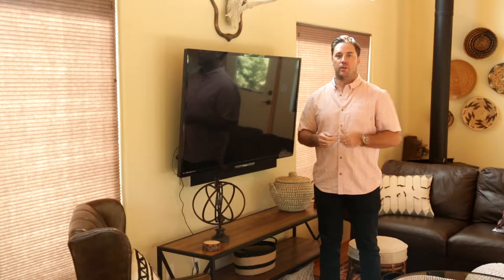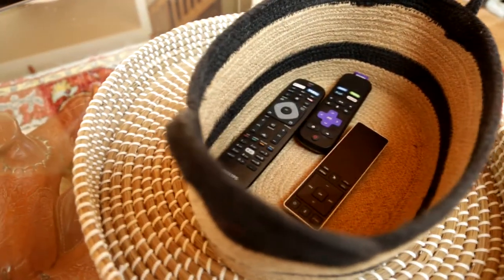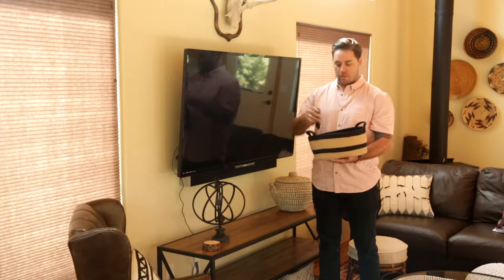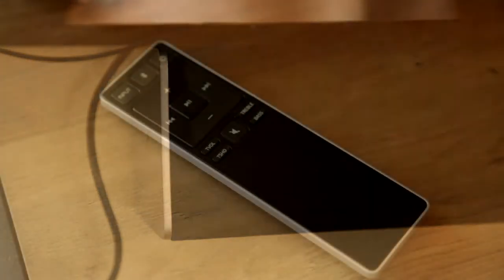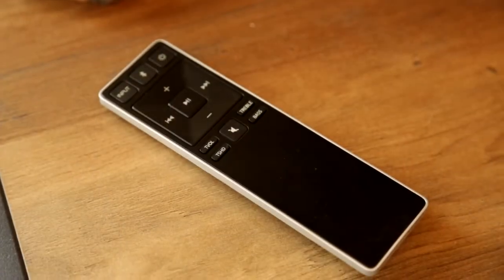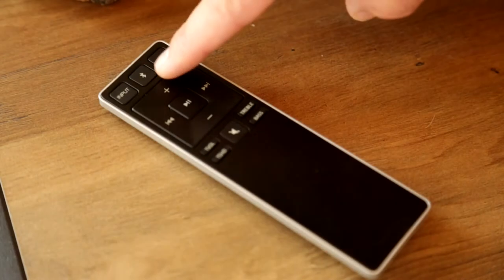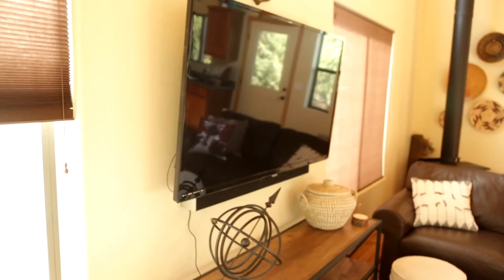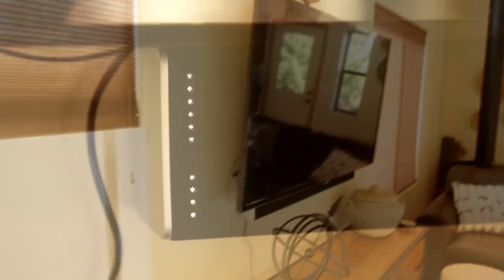The Lighthouse Lodge | How To Use the TV & Soundbar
Directions for using the tv and soundbar